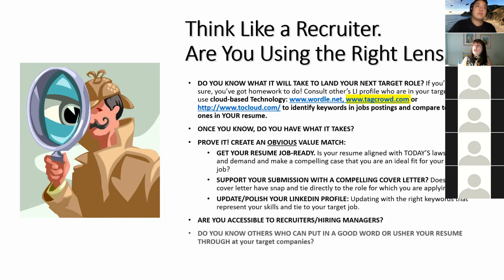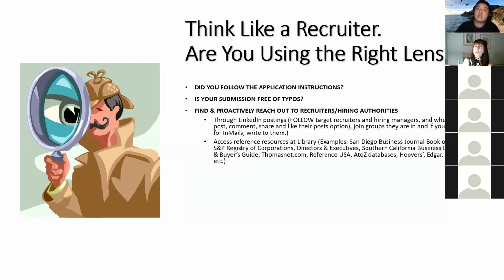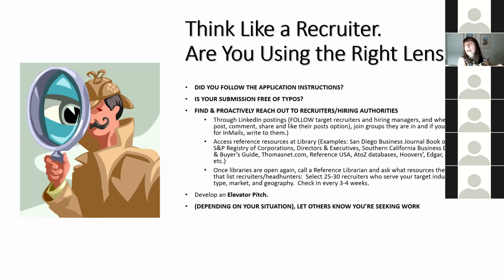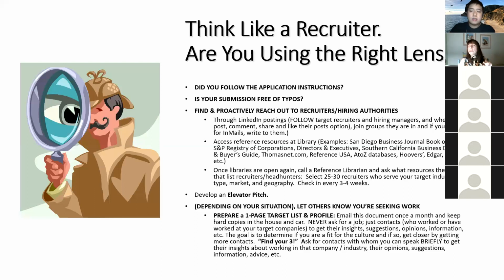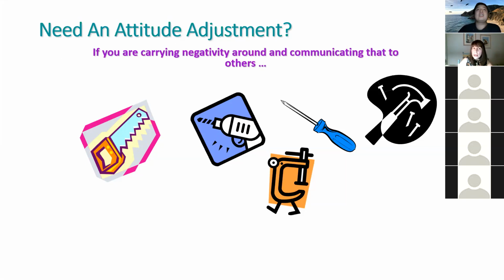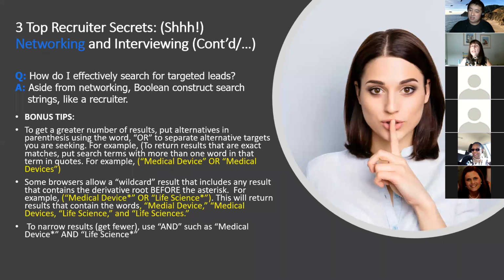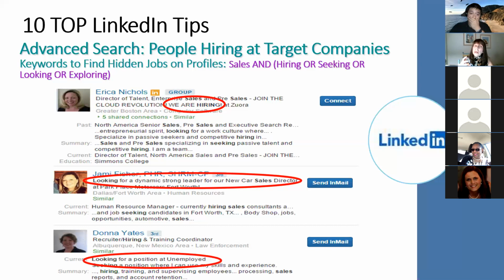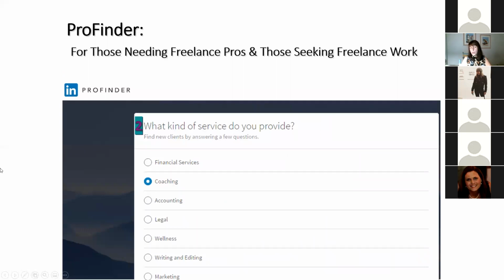How to Tap Into the Hidden Job Market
According to hiring managers and companies, 70-90% of all jobs on the open market today are unposted. Whether your COVID-19 job hunt has hit a dead-end, your career stagnant, or you feel that employers don't understand your unique skill set, there's still hope — especially as companies pursue The Great Re-Hiring.

Marissa E. Marsala is the Founder and CEO of Employer & Candidate Connection Coaching & Executive Search consultancy. As a seasoned recruiter and trainer of other recruiters, she understands the talent market as well as anyone in today's uncertain economic times and frequently speaks with hiring managers and companies alike to understand their needs.

With her background and experience, she's sharing her knowledge to help job seekers today gain the success they're willing to work for. In this webinar, you'll learn:

- What the hidden job market is and how you can tap into it
- What to say to those hiring that's most effective for the outcomes you want
- How job seekers should approach their career search in these uncertain times
- The trends for today's job market that help you stand out from the competition